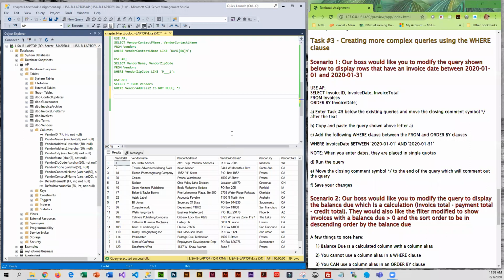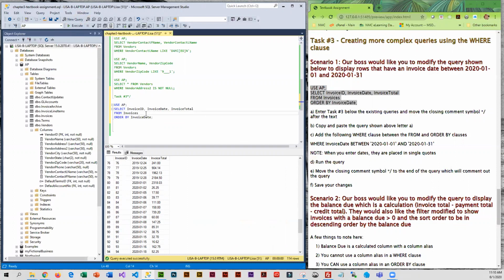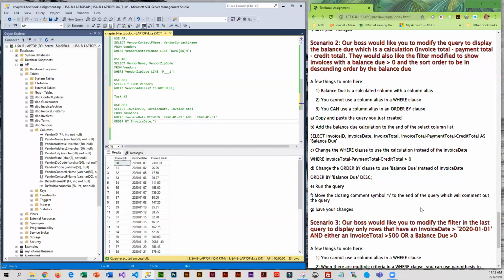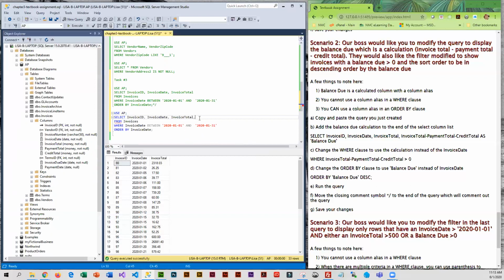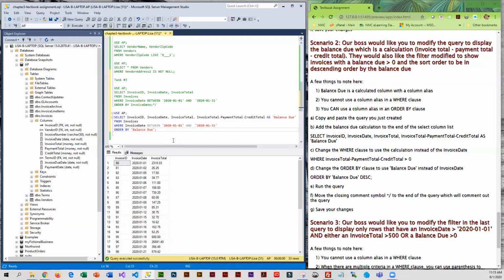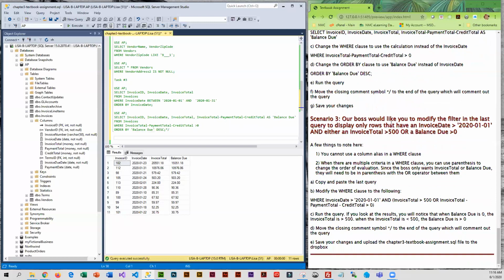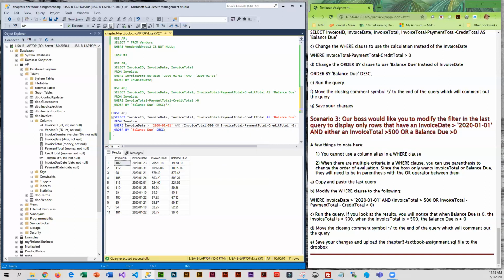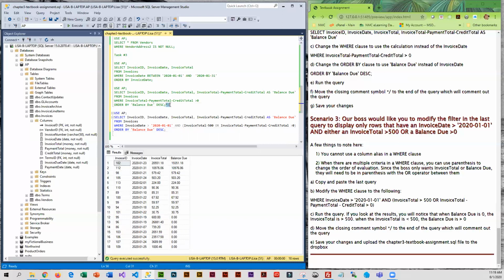Task3 more complex where clauses